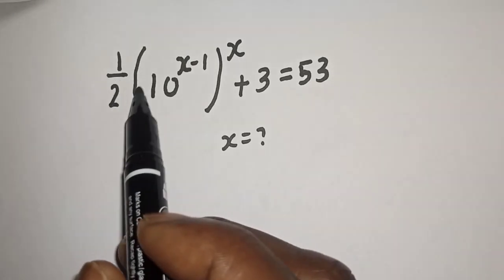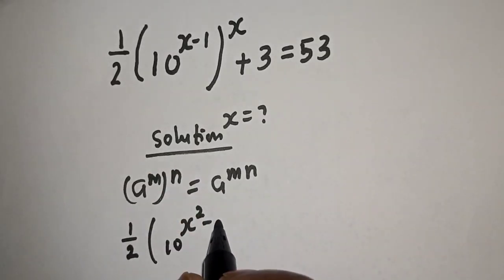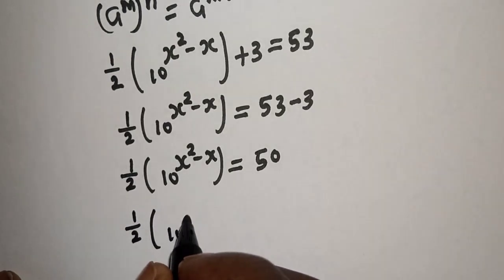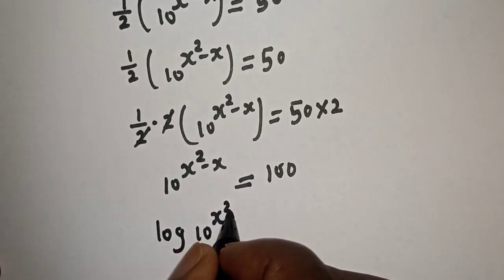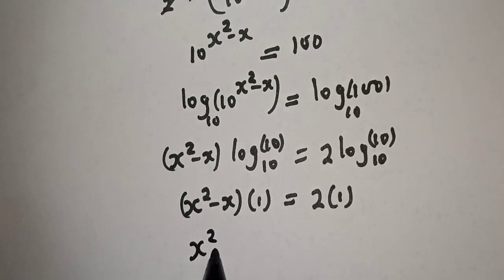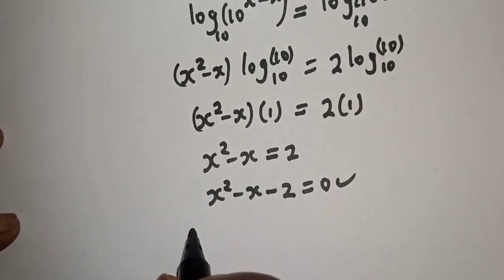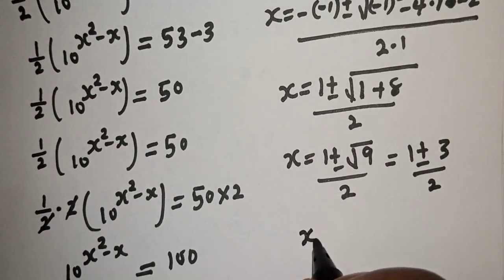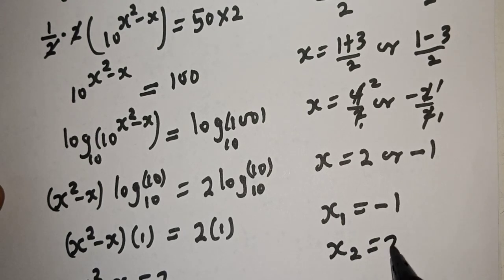Solve The Exponential Equation || X=? || Tricky Exponential Problem...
How to Solve for X from This Olympiad Exponential Problem